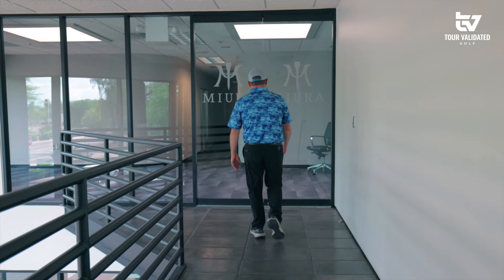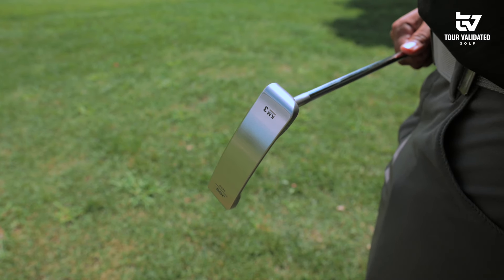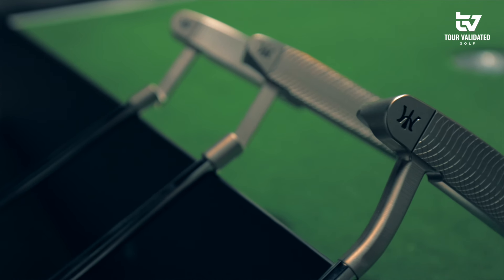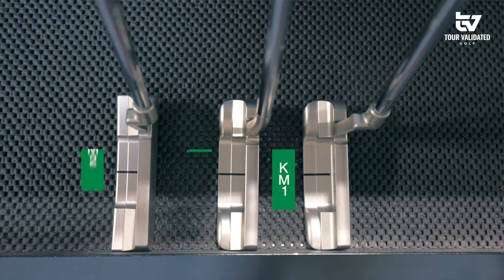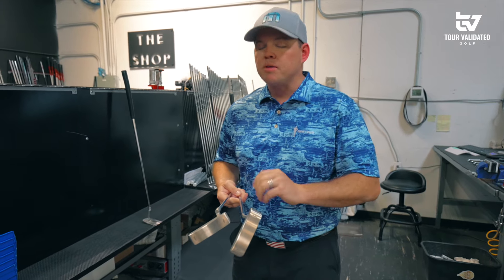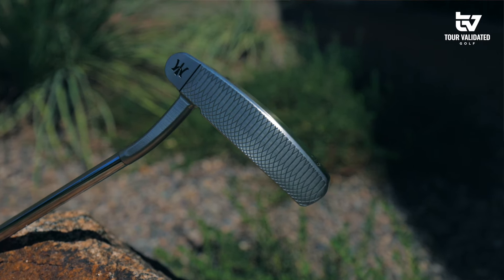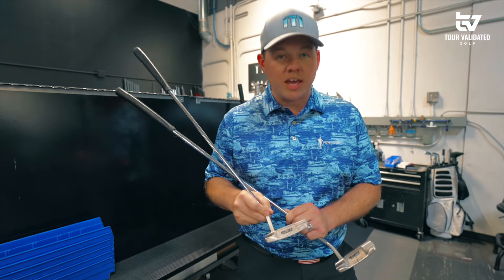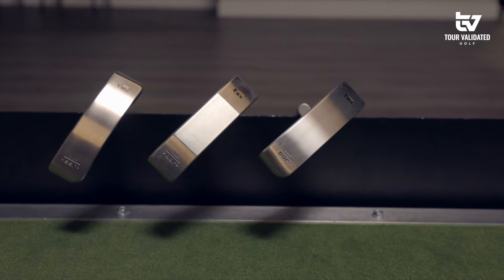FIRST LOOK - 2022 Miura KM3 putter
Tour Validated's DJ Lantz and Kris McCormack give you the first look at the 2022 Miura KM3 putter. Miura is a brand that is rich with tradition and craftsmanship and just added a third putter to the KM line of putters. We also came across something in the build shop you won't want to miss!

0:00 // Intro
0:55 // First Look/ Details of KM3
1:45 // Final Thoughts